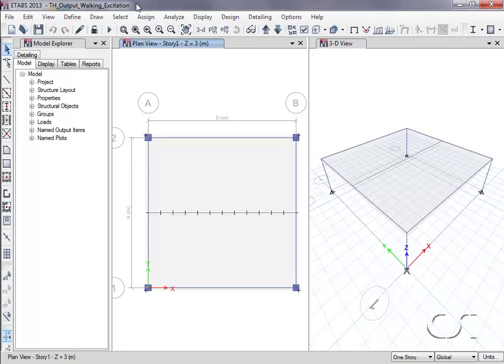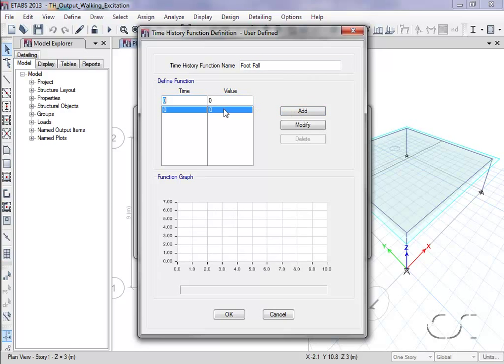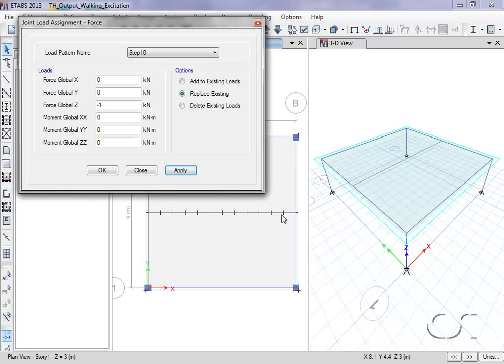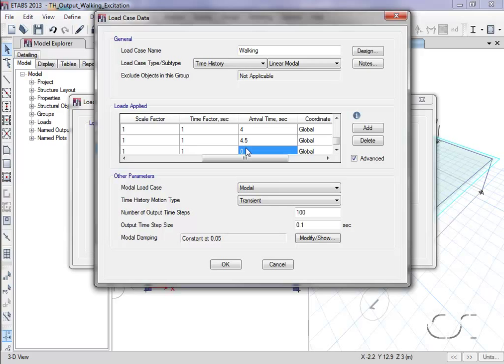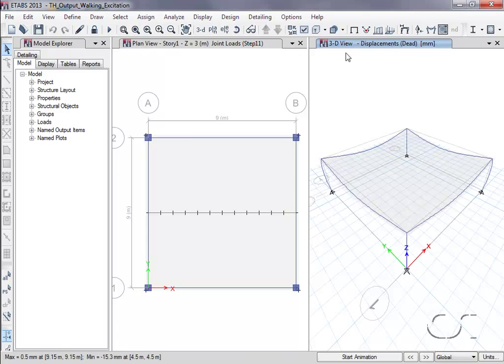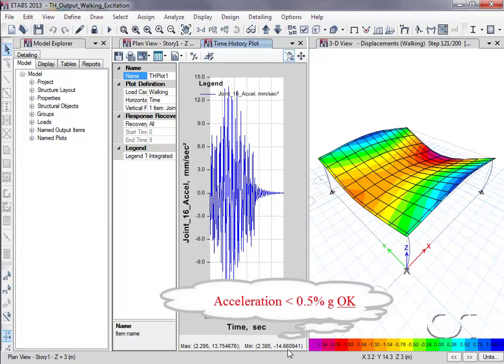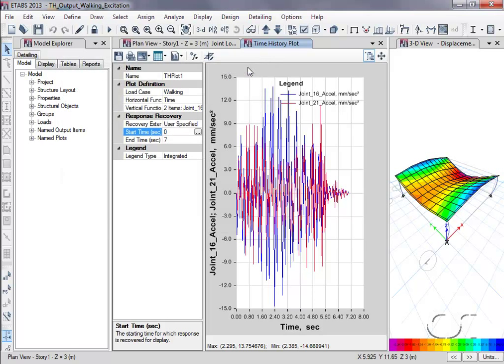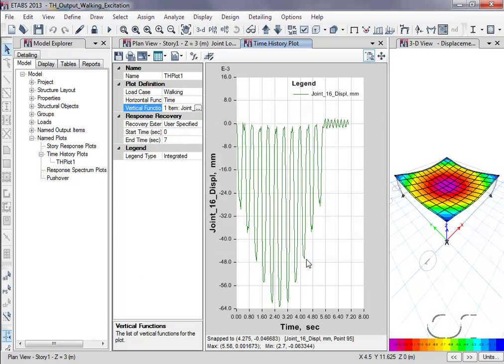ETABS2013 15 Time History Plots due to Walking Excitation